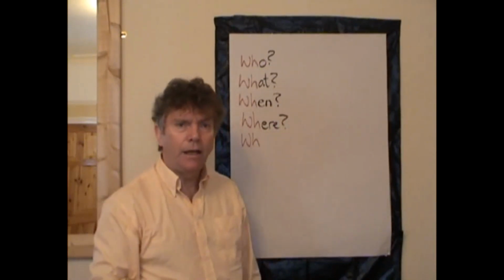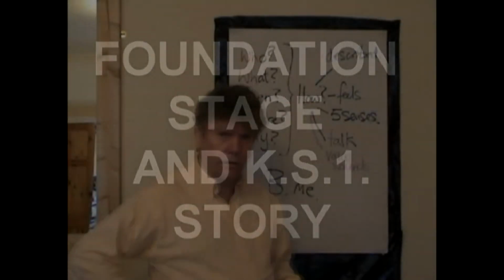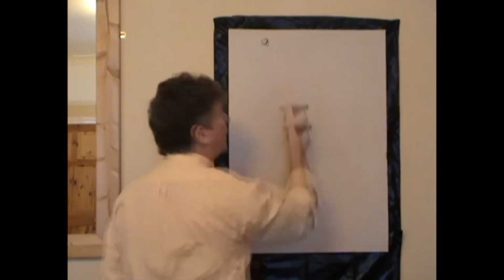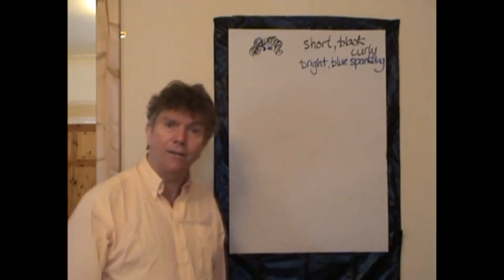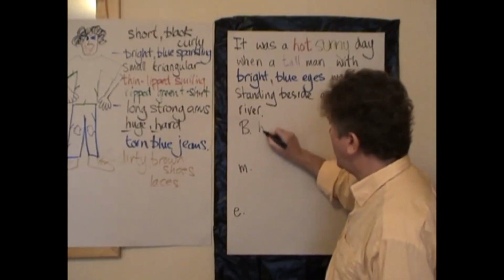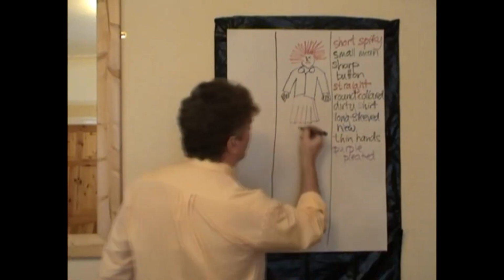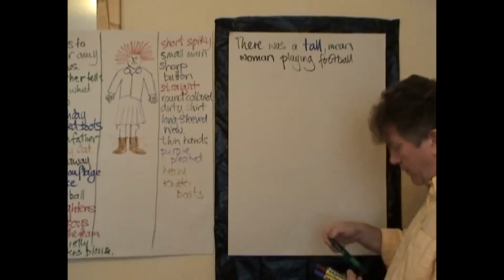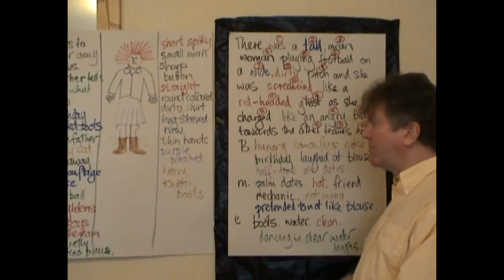"CREATIVE WRITING in the Primary Classroom" A practical Guide # 1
During my time as a teacher and a lecturer I came to the realisation that, as children and adults, nobody ever teaches you explicitly how to write.
Quite often you're given a piece of paper and told to write, almost by instinct, and hope for the best.
This led me to try and break the writing process down into a series of simple, readily understandable parts that can be integrated into your own writing style.
They are not formulae as such but if you want to be able to encourage children to produce creative writing then it is necessary for you to understand the mechanics and construction of a story.
This series of exercises turned into a mainstay of my visits to schools which allowed me to tap into the collective imagination of the pupils in front of me and make notes, plot out a storyline, produce a relevant ending and construct a strong, age-relevant story arc.
Not everyone will agree with the thinking behind this. but that's the whole point.
By disagreeing with a system, no matter how productive, you can harden your own understanding of how to construct a story in your own way.
Anything that can break that fear of a blank sheet of paper has got to be a good thing.